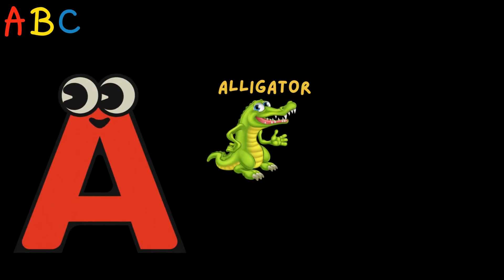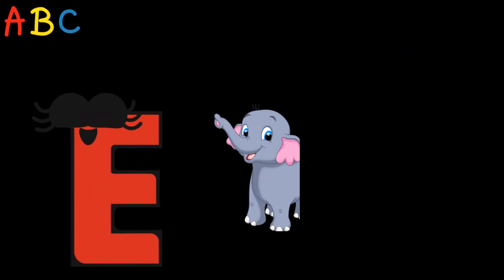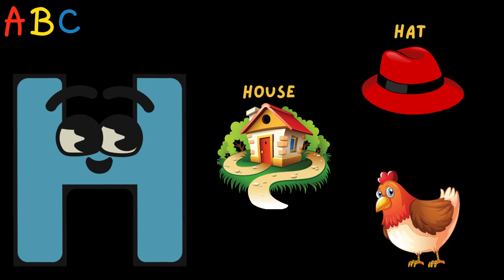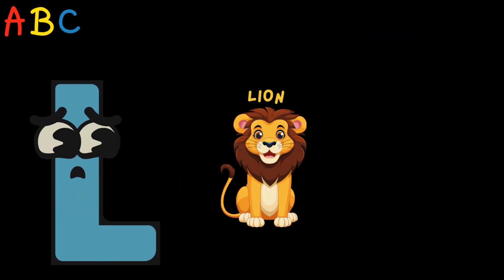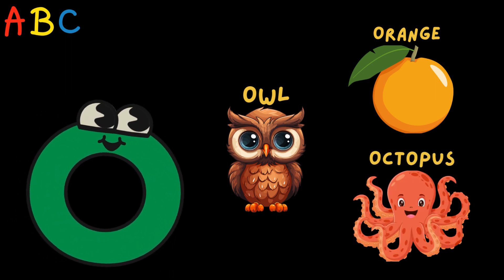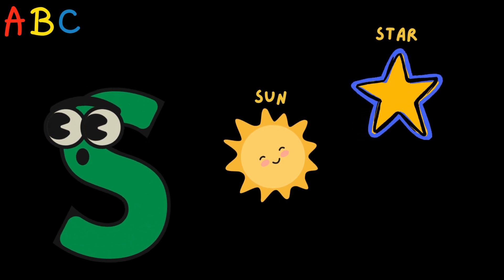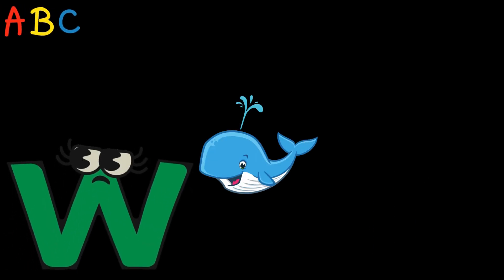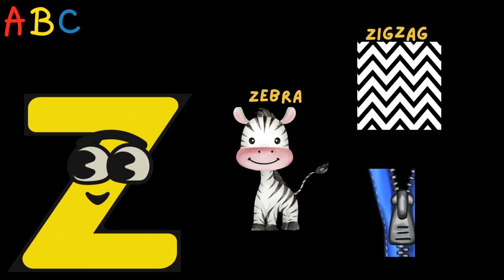Learn ABC Song | Learn ABC Alphabet | Education ABC Nursery Rhymes | ABCD vocabulary | AIJ bros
You can watch interesting videos on my channel AIJ Bros related to education, learning, art arts and crafts, stories, epic ideas for kids and much more
For more updates kindly like, share and subscribe to my channel AIJ Bros and click the bell icon to get the notification of future uploading videos on this channel AIJ Bros
Regards:
AIJ BROS
AIJ Bros

Details

Audio

Now I Know My ABC's by Lana Palmer

Content owner

ORFIUM (HEXACORP LTD)

ABC Song Learn ABC Alphabet for Children

A    is  for          Alligator               Apple           Astronaut.
B    is  for      Butterfly        Balloon           Banana.
C    is  for                  Candy        Car               Cat.
D   is  for                  Dinosaur        Dolphin            Duck.
E   is  for                   Elephant        Egg                           Eagle.
F   is  for                   Flower        Frog             Fish.
G  is  for                   Glass                      Grapes             Guitar.
H  is  for                   House          Hat                            Hen.
I    is  for                   Injection               inkpot              Igloo.
J    is  for                   Jam                       Jug                             Jungle.
K   is  for                   Kite                      Kangaroo                  Key.
L   is  for                    Lion          Lamp              Lemon.
M is  for                   Moon        Monkey              Mango.
N  is  for                   Nest           Nose               Nurse.
O  is  for                   Owl                       Orange              Octopus.
P   is  for                  Penguin         Pencil              Pizza.
Q  is  for                 Queen         Quilt              Question.
R  is  for                  Rainbow                  Robot              Rocket.
S  is  for                   Sun                        Star              Snail.
T  is  for                   Turtle          Train                         Tree.
U  is  for                  Umbrella          Unhappy               Under.
V  is  for                   Vegetable             Violin                 vase.
W is  for                   Whale          Watermelon        Wall.
X  is    for                 Xylophone            X-Ray                     X mark.
Y  is     for                Yo-yo                          Yak             Yellow.
Z  is    for                 Zebra                           Zigzag             Zipper.
Learn ABC Song | Learn ABC Alphabet | Education ABC Nursery Rhymes  | ABCD  vocabulary  | AIJ bros |bright side